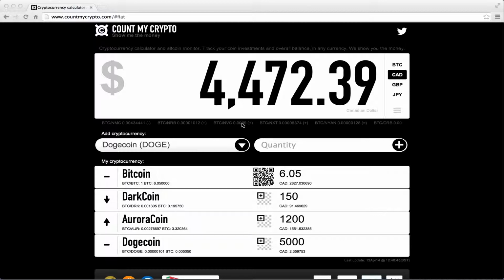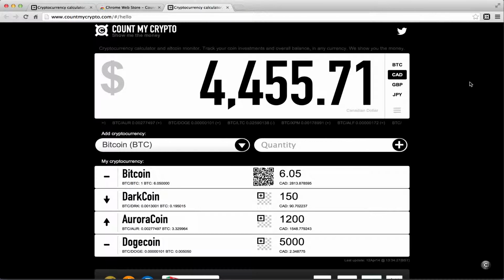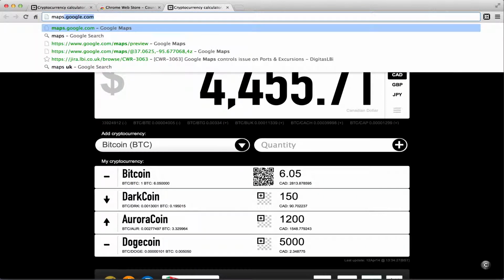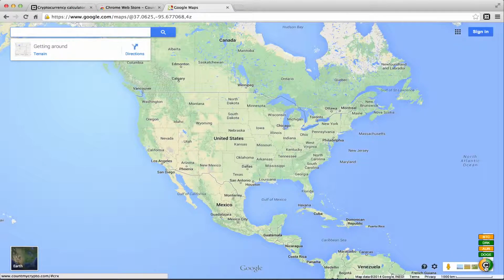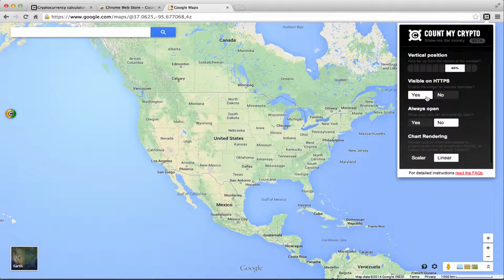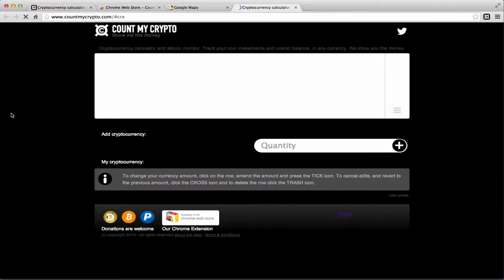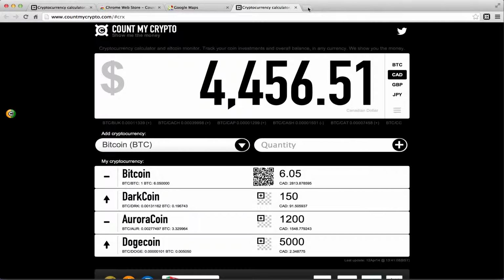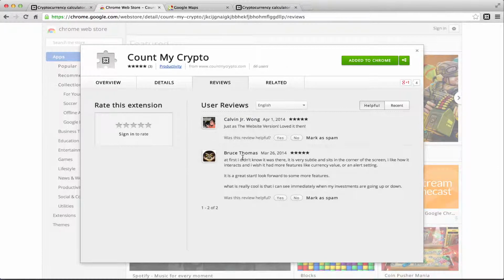Count My Crypto - Chrome Extension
Cryptocurrency calculator and altcoin monitor. Track your coin investments and overall holding, in any currency. We show you the money.